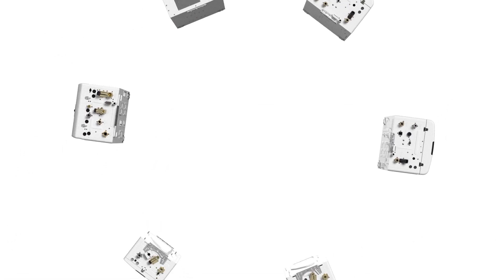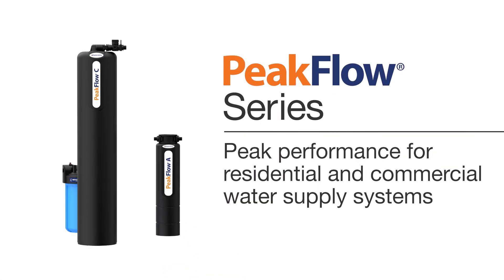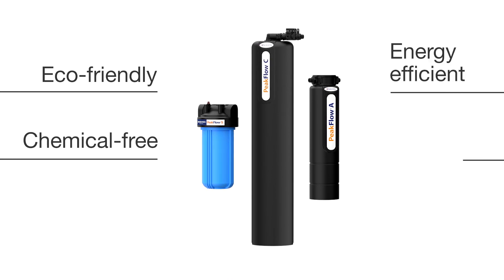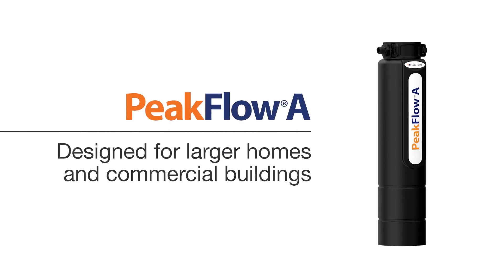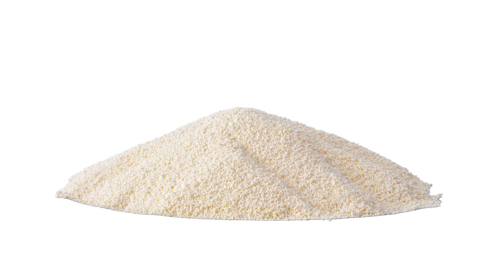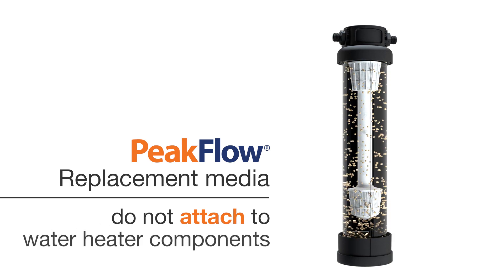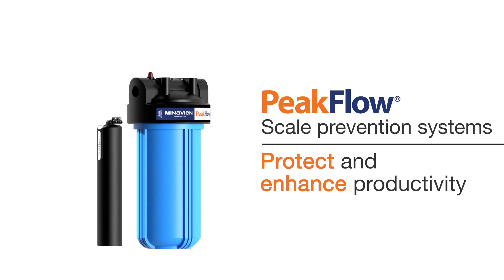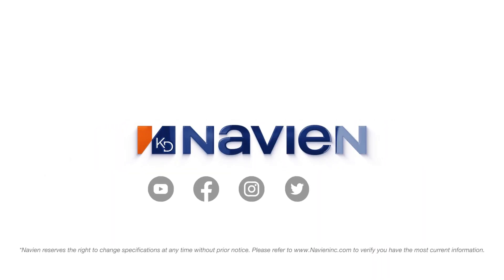Navien PeakFlow Series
Discover how Navien's PeakFlow water treatment systems protect water-involved appliances and your entire water supply system against the damaging effects of scale buildup from hard water.

Navien — a world leader in innovative energy-efficient eco-friendly tankless water heaters, boilers, and combi boilers — is the trusted brand for today's contractors, homeowners, and engineers, and Navien PeakFlow scale prevention systems have been protecting Navien products from damaging lime and calcium deposits for years.

Now Navien has developed a full line of PeakFlow water treatment products for your complete home or business water supply system.

Navien PeakFlow series includes… PeakFlow S standard,  PeakFlow A advanced, and PeakFlow C commercial.

All PeakFlow models are eco-friendly, energy-efficient, chemical-free, salt-free, low maintenance, and low-cost solutions for preventing scale buildup on pipes, water heaters, and appliances.

PeakFlow S standard is the perfect solution for residential or light commercial applications with flow rates up to six GPM.

PeakFlow A advanced is designed for larger homes and commercial buildings with flow rates up to 10 GPM.

PeakFlow C commercial is a floor-standing system built to accommodate flow rates up to 20  GPM. Multiple units can be run in parallel for large industrial water supply applications.

All PeakFlow series models have easy-to-install replaceable media, cartridges, and filter components.

Navien PeakFlow replacement media prevents scaling by transforming dissolved hardness minerals like calcium, magnesium, and carbonate into harmless vaterite and aragonite microscopic crystals that do not attach to pipes, heating elements, water heater components, fixtures, and appliances. They safely flush down the drain and do not contaminate our environment.

PeakFlow systems require very limited maintenance— no backflushing, chemicals, or salt needed — making PeakFlow technology a smart solution to protect your complete water supply system.

PeakFlow scale prevention systems protect and enhance the productivity of water heaters and other water-related equipment, and reduce damaging lime and calcium deposits for both residential and commercial water supply systems.

Navien - Endless hot water, endless innovation.